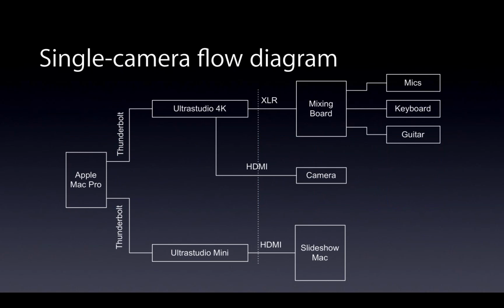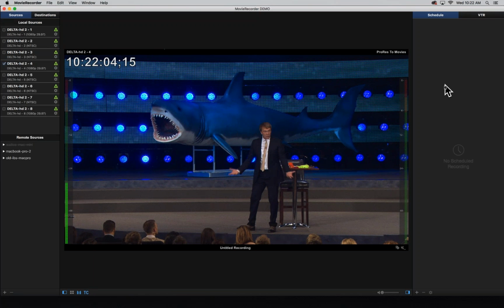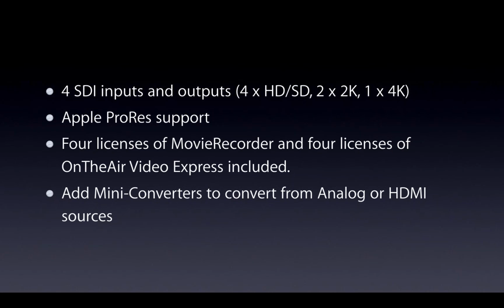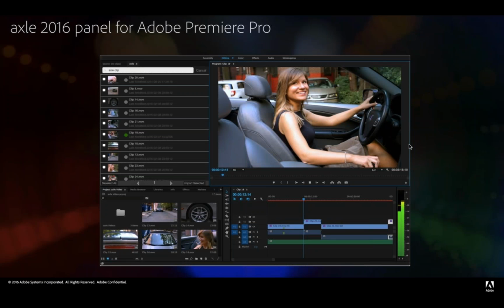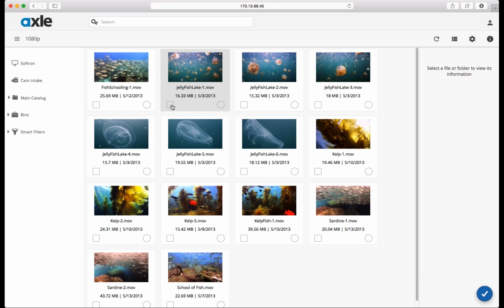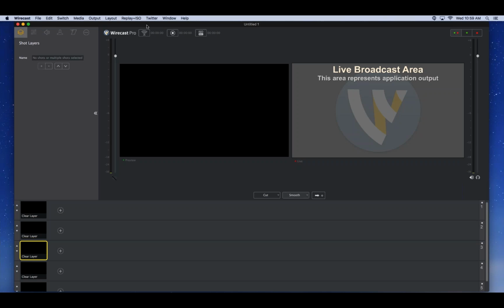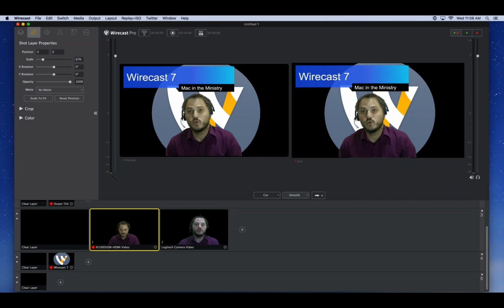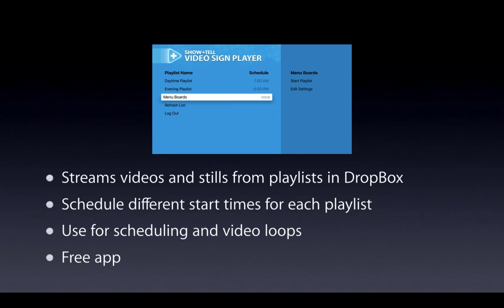Mac-based Production and Media Management in the Ministry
Macprofessionals and Apple organized this webinar featuring axle Video, Softron and Telestream.  Great tips on how to use cutting-edge Mac applications to build compelling content at your house of worship.  Much of the technology suite is applicable to producing video in almost any small to midsize environment.